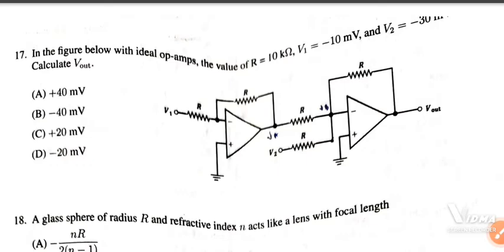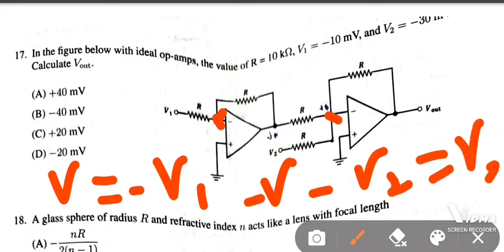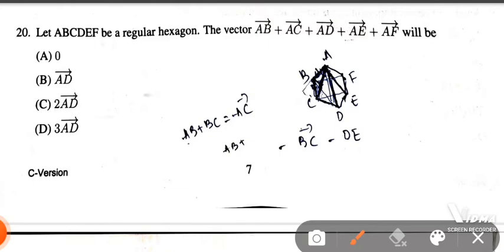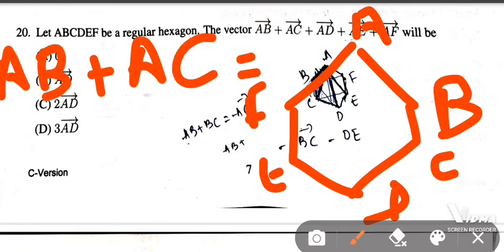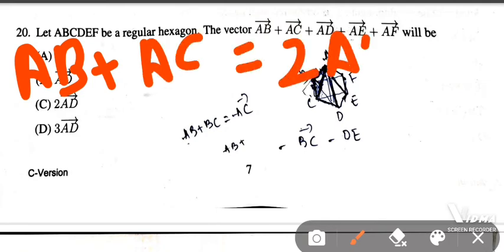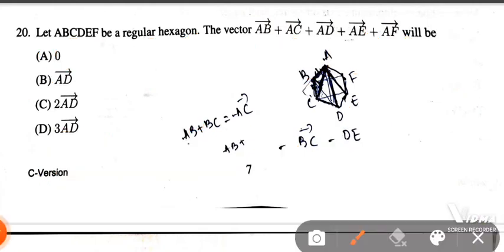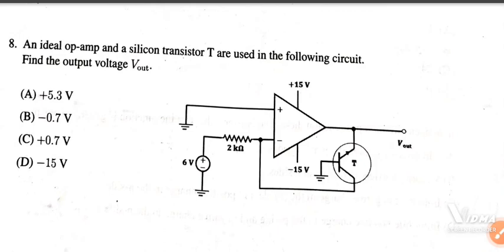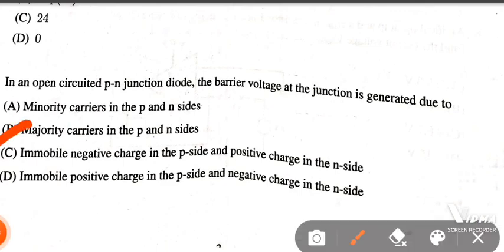JEST 2021 solution||Electronics question with explanation||Answer Key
This video incorporates details of Jest 2021 electronics question paper Part A with solutions and tentative answer key.

Keep supporting and loving guys.